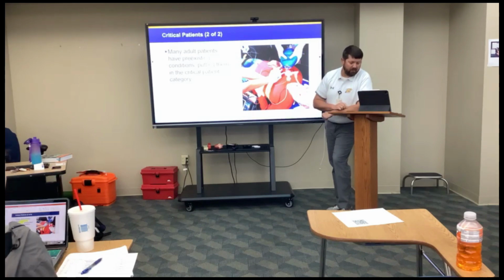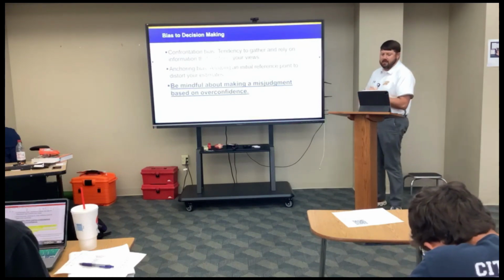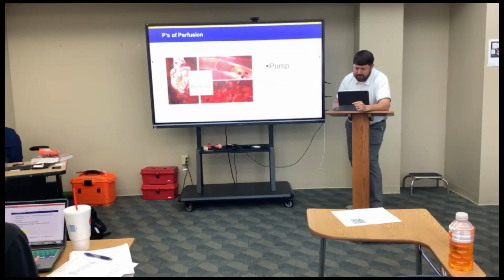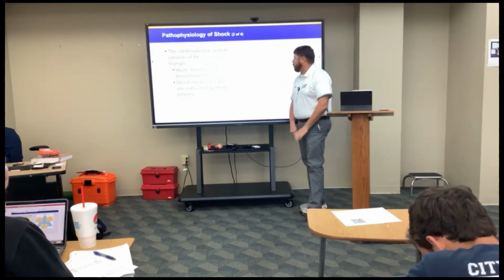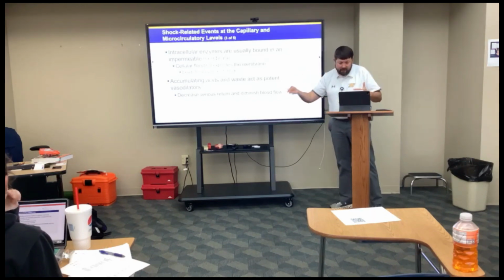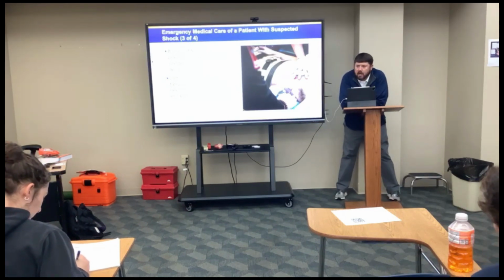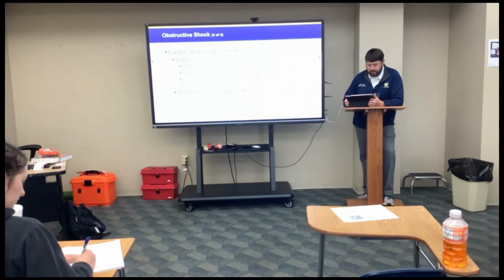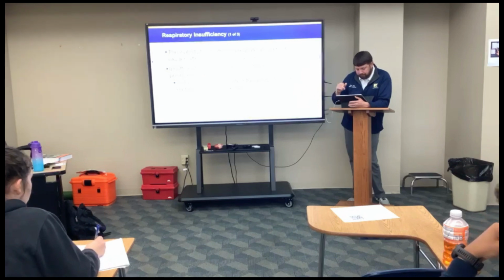Chapter 41 Lecture- Managing Critical Patients and Shock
Paramedic lecture. Managing critical patients and quick overview of shock.